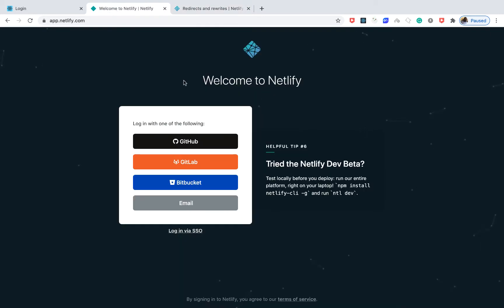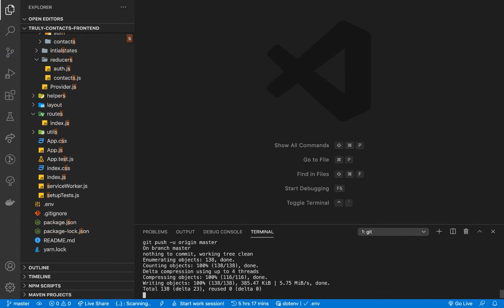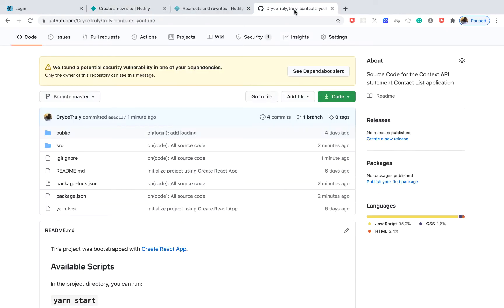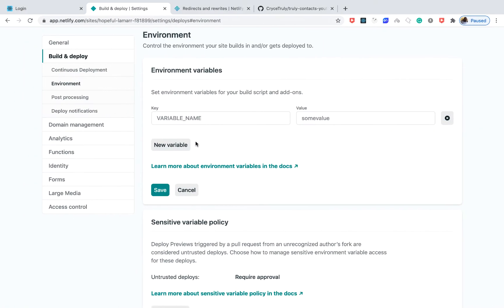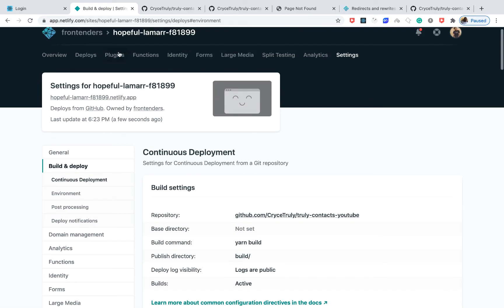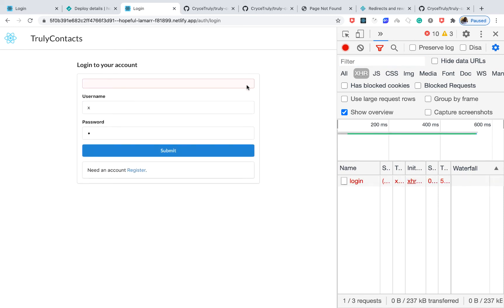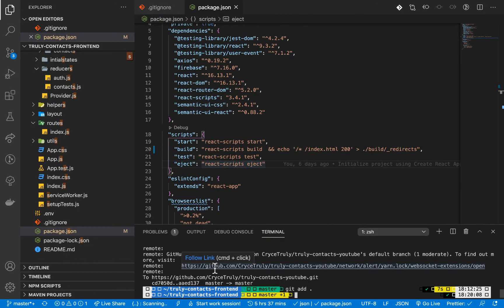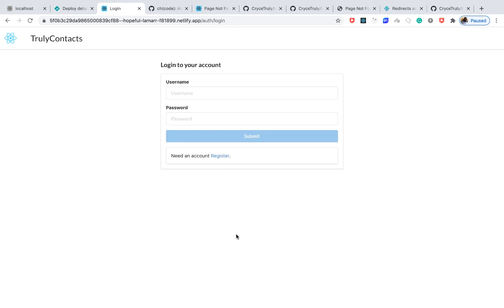How to Deploy create React App to Netlify. Fully featured React Project Tutorial #29